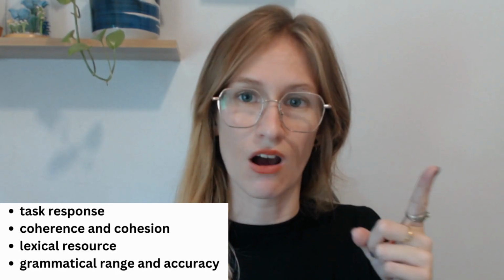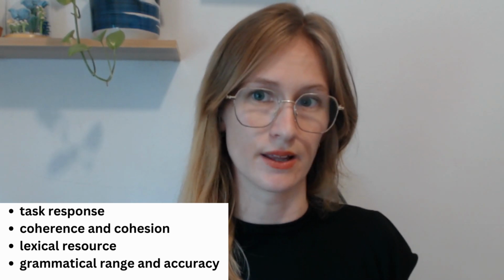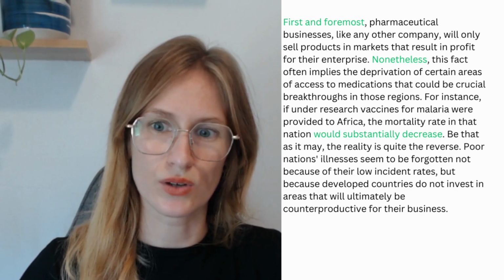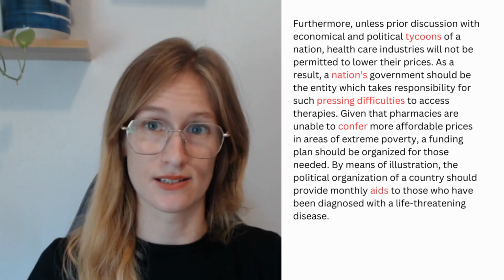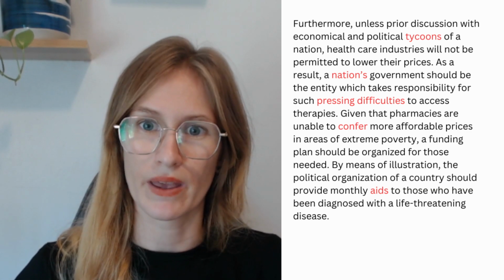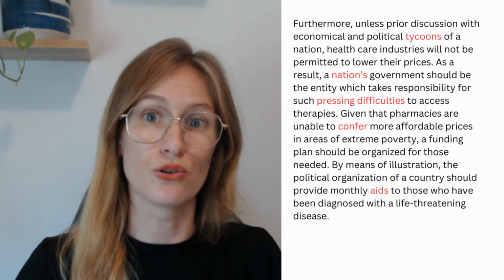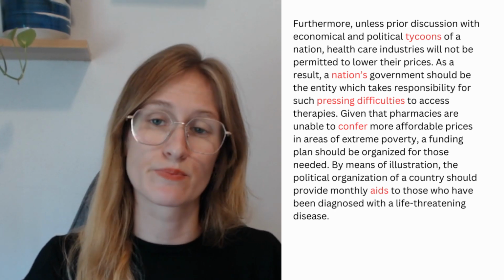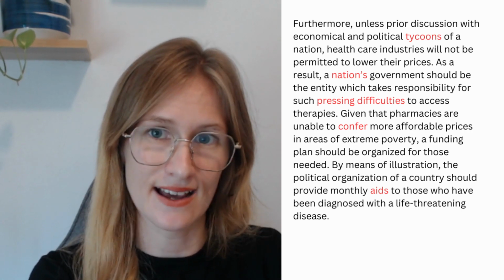IELTS band 8 - WRITING TEST - Improve YOUR answers - WITH MOCK EXAMPLES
No matter the reason you want to take the IELTS test, it is important to be prepared.
 Improve your English and boost your confidence with this video including real examples, and live feedback.

If you want to send your written answers, to mock questions to me, to use in a video and check through them, not only benefiting you but also many other students, you can do so by sending as a google document link, to

Remember to include the questions as well, so I know what the topic is!

To prepare for the IELTS exam you may want to check out some of these resources that I highly recommend